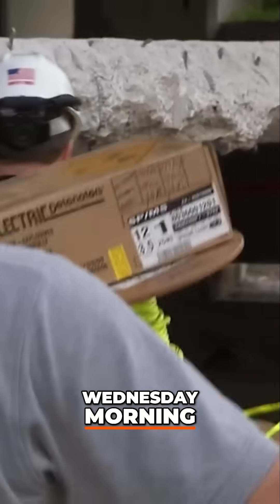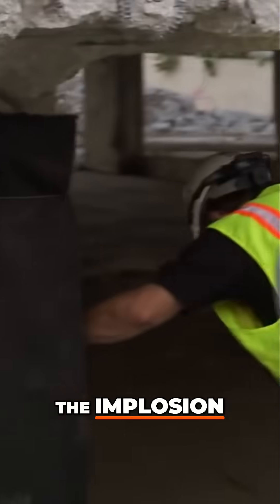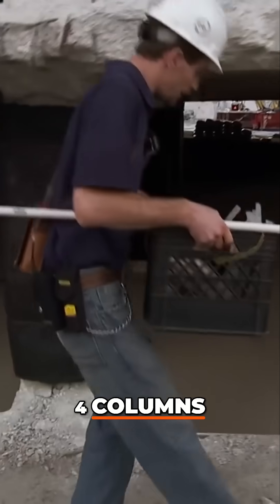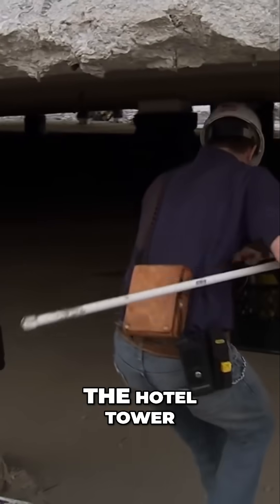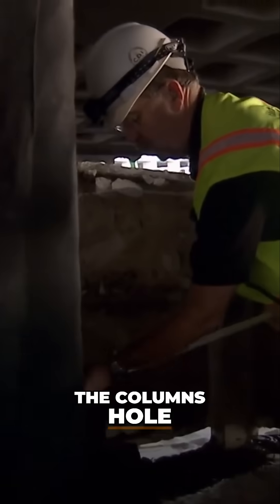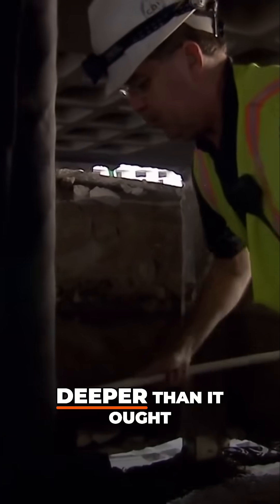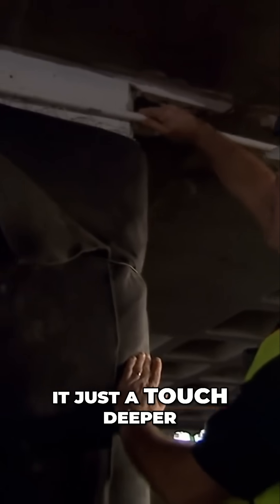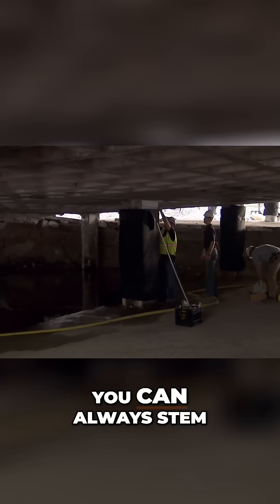Preparing for the Big Blast: Inside the Test Shot Dynamics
Join us as we dive into the meticulous preparation for a test blast just days before the implosion. Discover the critical adjustments and techniques used to ensure the right amount of explosives and safety during this high-stakes operation.